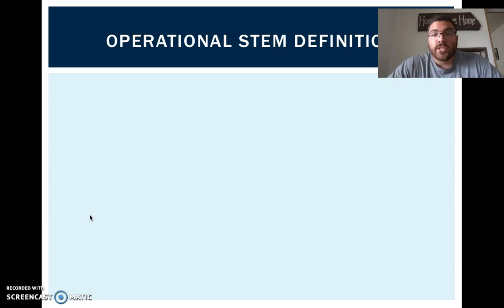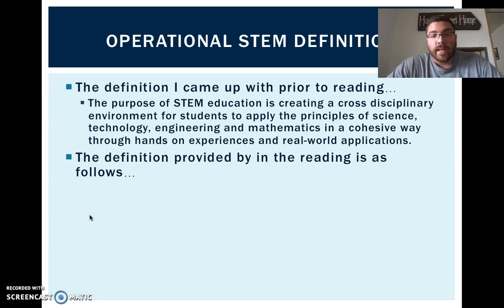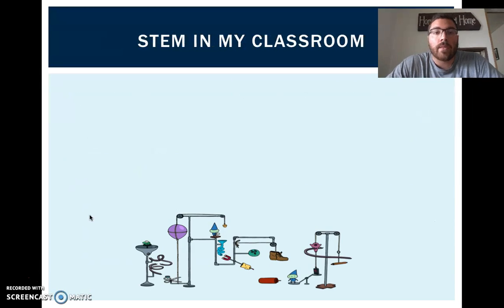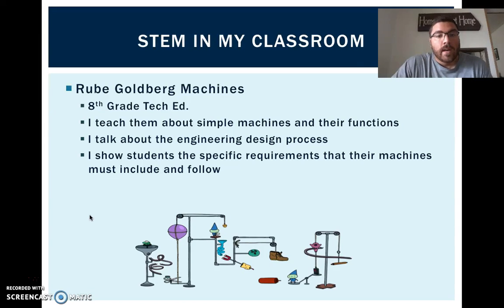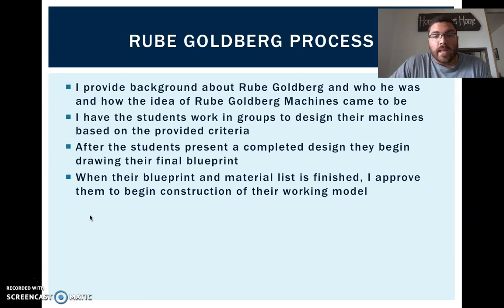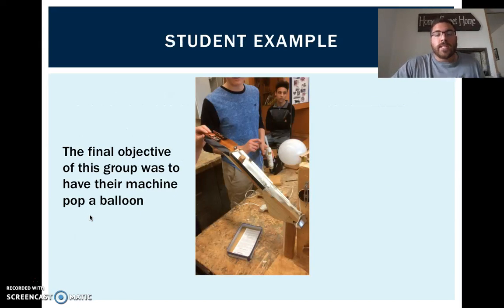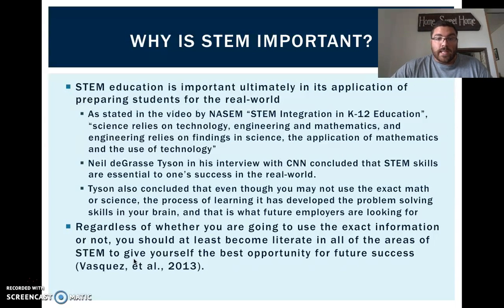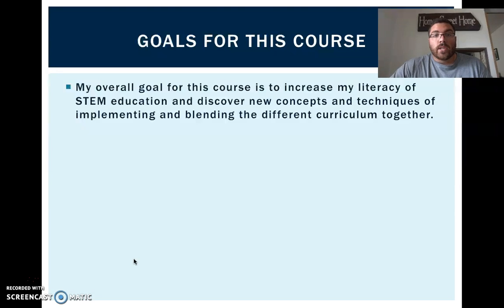Intro & STEM Education